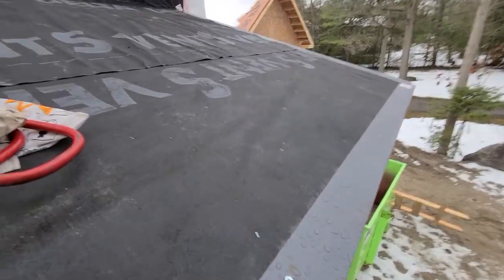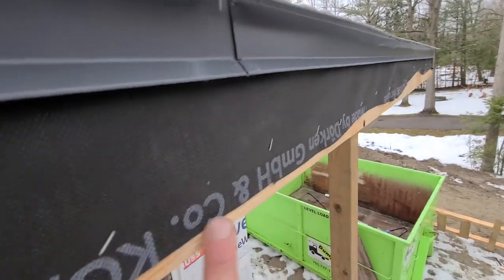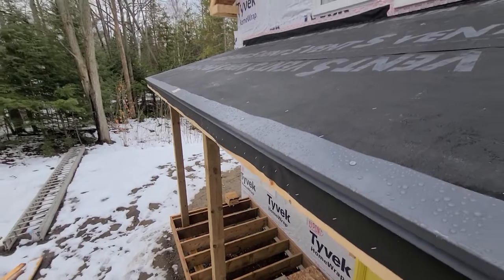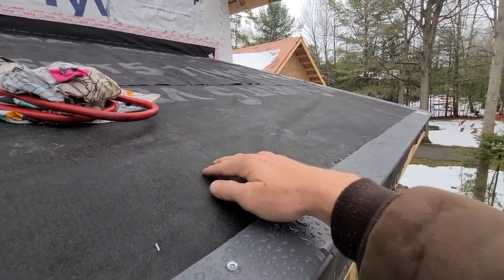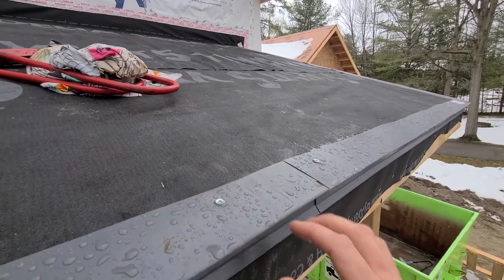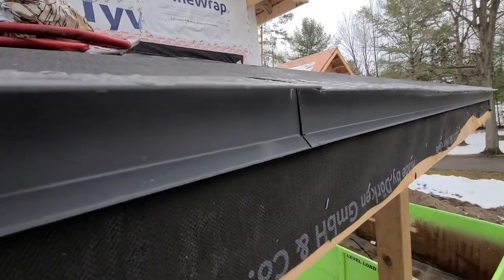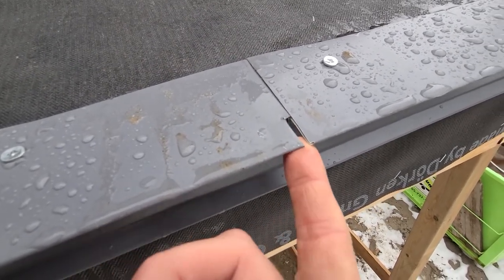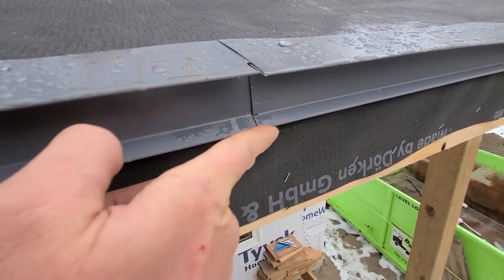Metal Roof Underlayment Installation Explained!